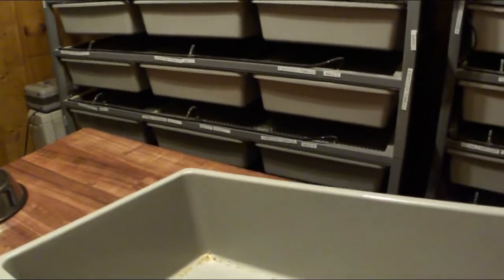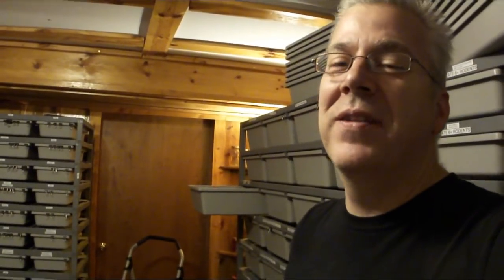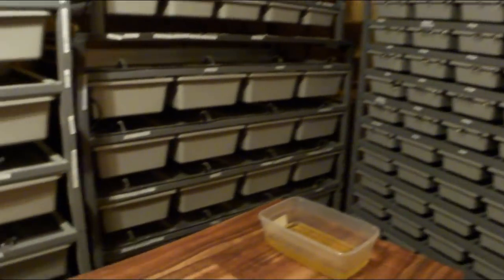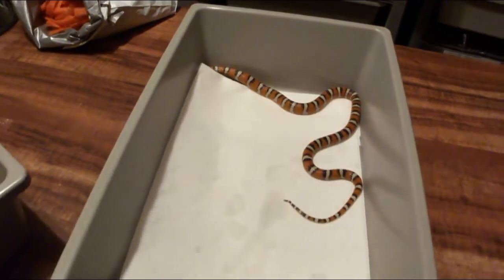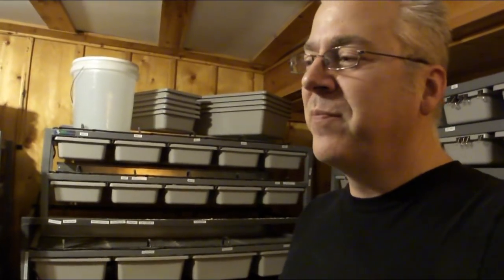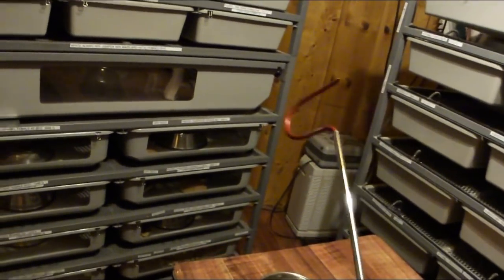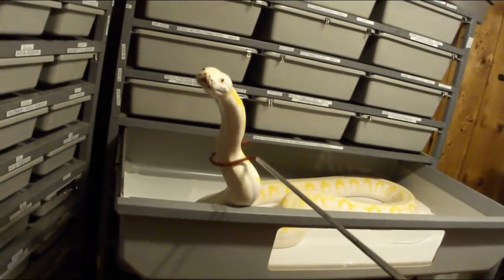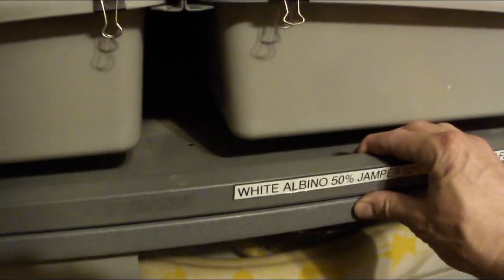Snake Emergency - And my First Real Snake Bite!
Today I had a snake emergency and did a little home style vet treatment.  I also took my first real bite from a snake!